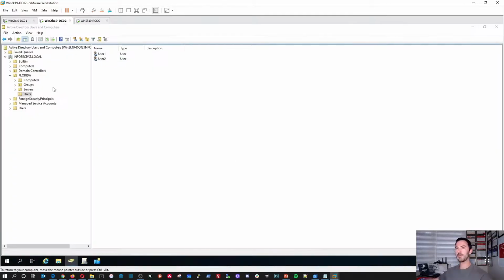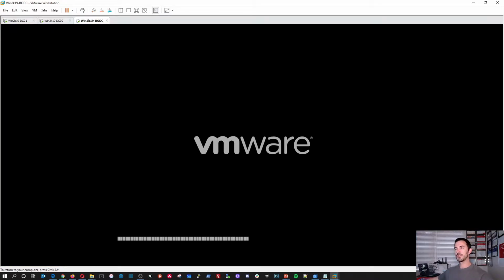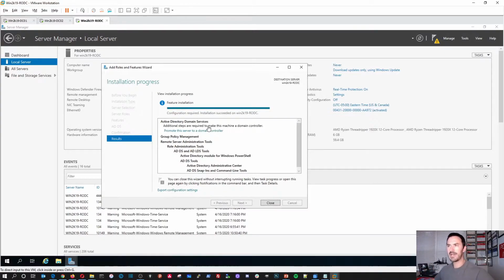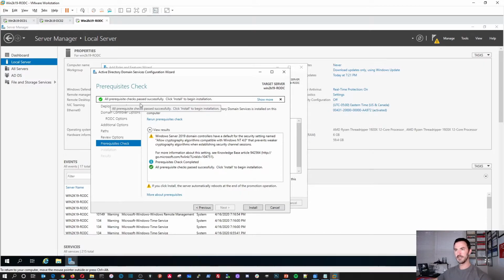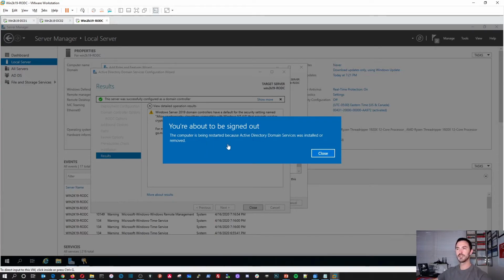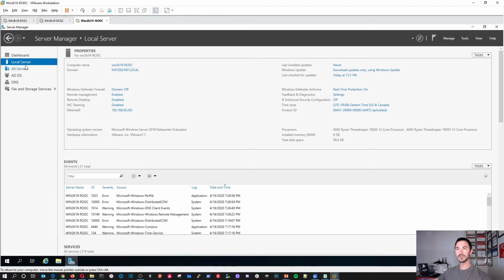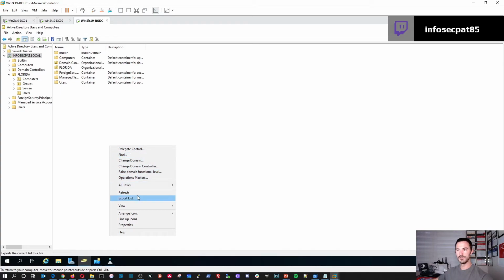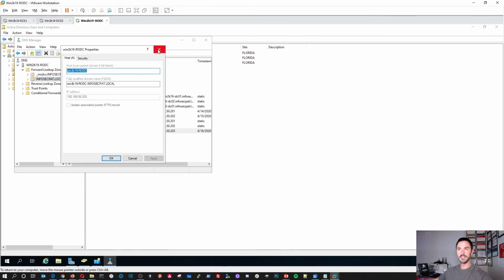How to install a Read-Only Domain Controller on Windows Server 2019 - Training Video 4 - WATCH NOW!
Follow me on the following:
Twitter: Infosecpat New 2021 YouTube: InfoSec Pat IT Security Labs